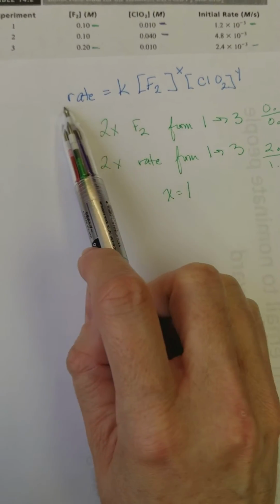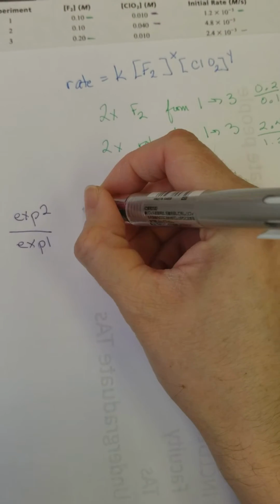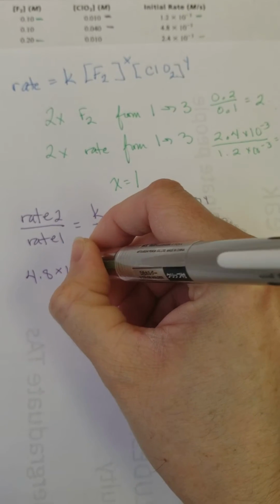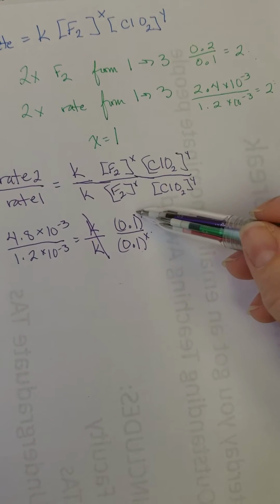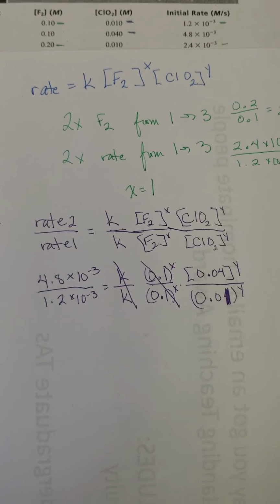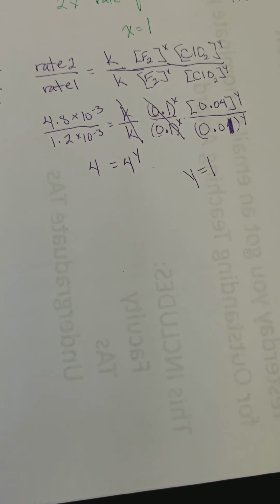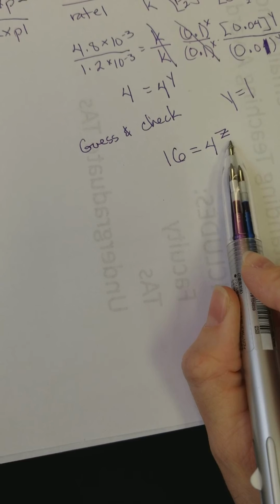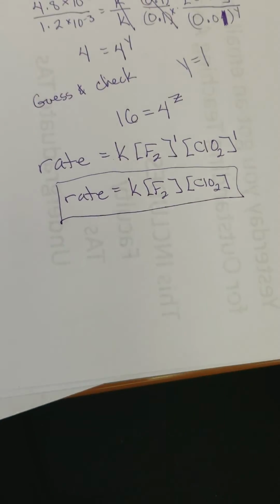Rate Law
Solving the exponents for a rate law using a data table